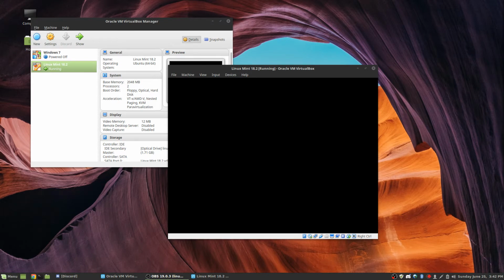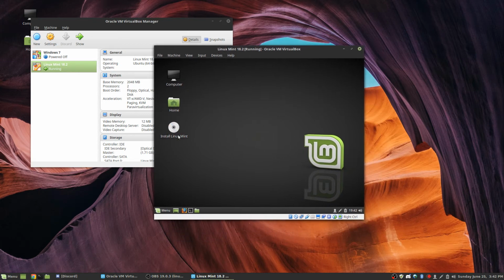I'M ALIVE! | Yes, it's one of those videos.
Hey guys, I'm still alive! Things have gone downhill a bit but ultimately I'm still alive! I've picked up some new hardware such as a 1080p monitor so I can upload in a normal resolution, as well as a new mic so I don't get fatigued wearing that bulky headset.